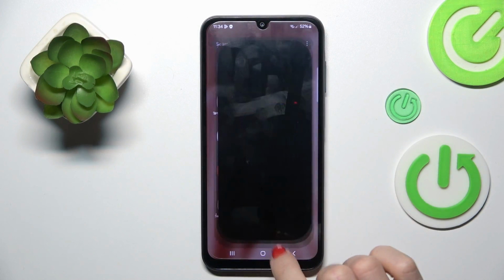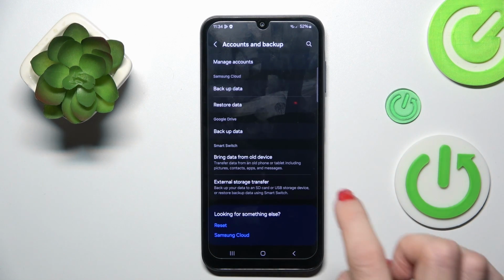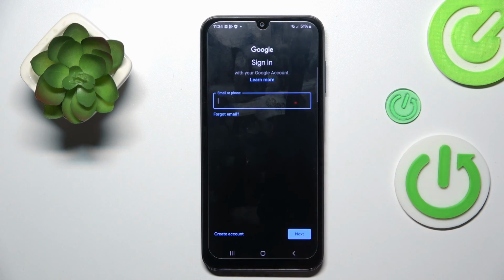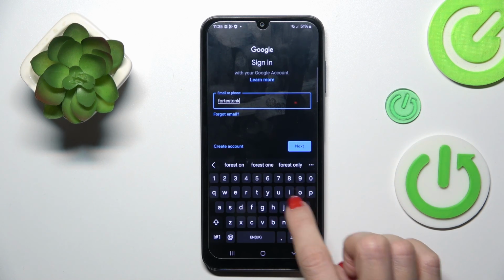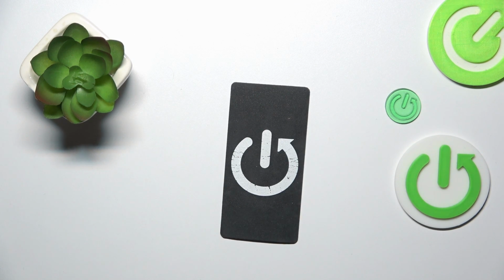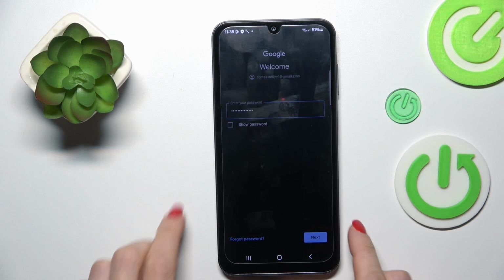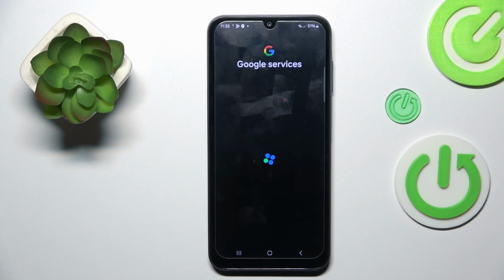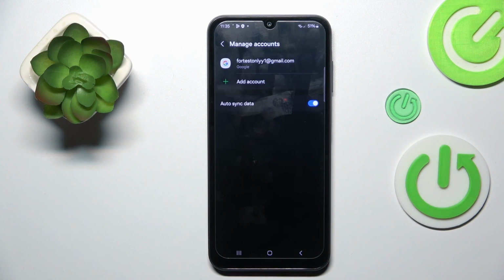How to Add Google Account to SAMSUNG Galaxy A05s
Find out more about SAMSUNG Galaxy A05s:
Today we are going to show you how to add a Google Account to your SAMSUNG Galaxy A05s. Follow our steps and log into your Google Account and start using apps like Gmail, Google Play store and more. Visi to YouTube channel if you want to know more about SAMSUNG Galaxy A05s.

How to add Google Account to SAMSUNG Galaxy A05s? How to manage Google Account on SAMSUNG Galaxy A05s? How to add new Google Account to SAMSUNG Galaxy A05s?